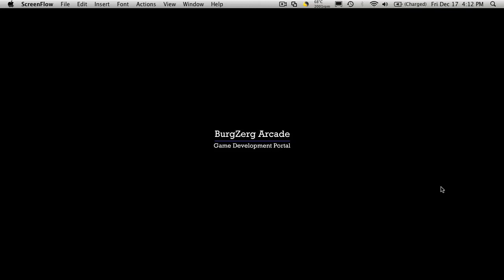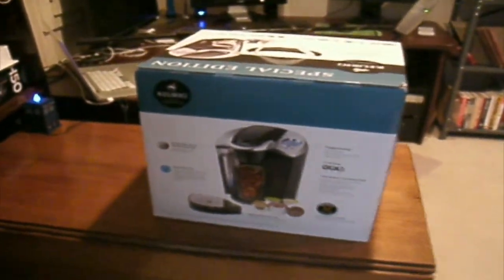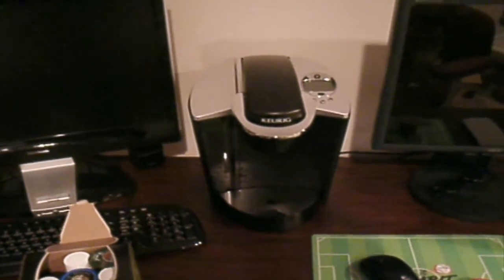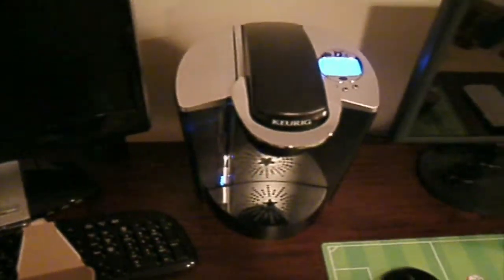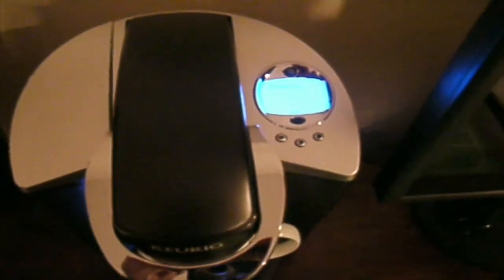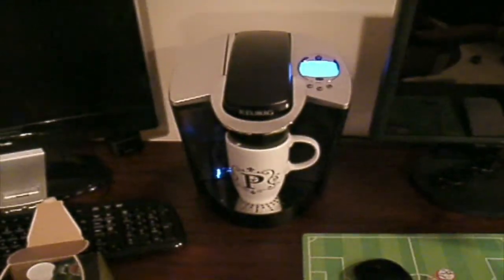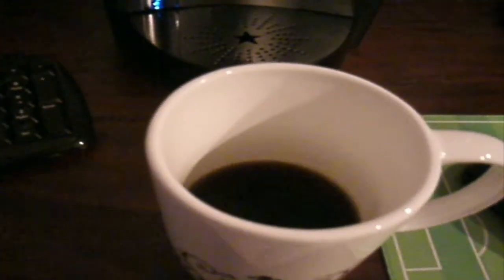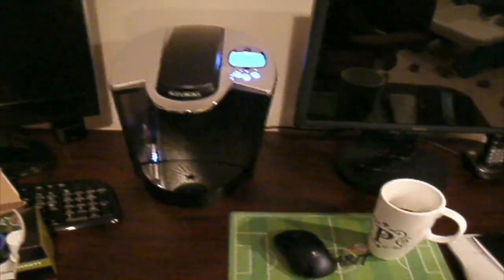My New Game Development Gadget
So are you planning on picking up any new gadgets for your game development needs in the coming New year? He is a quick unboxing and first use of the one I just got for my birthday.